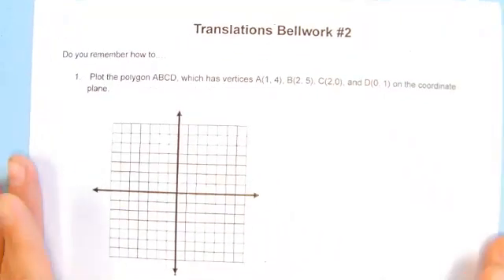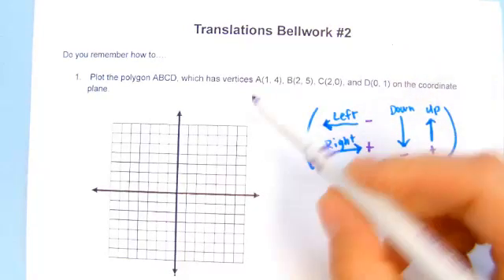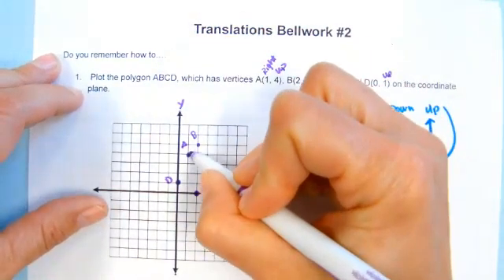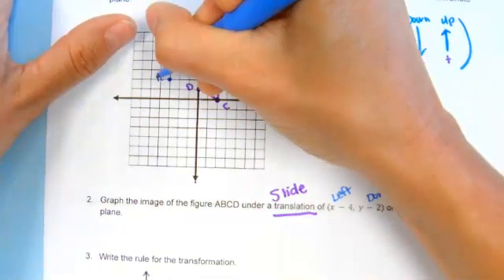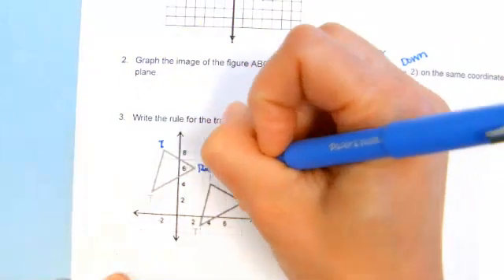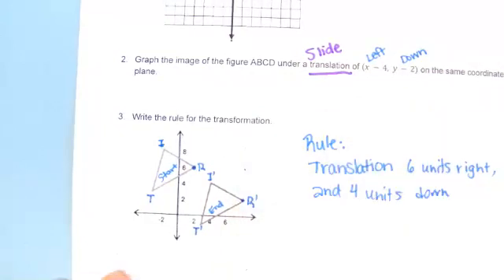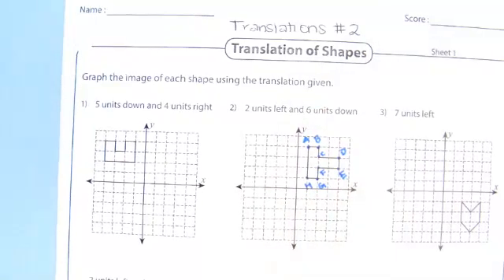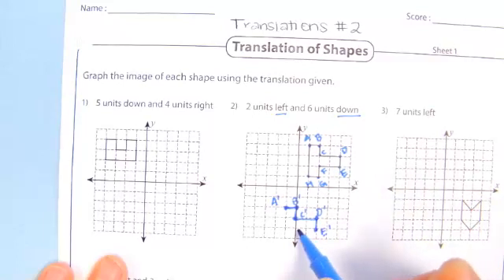Translations Bellwork 2